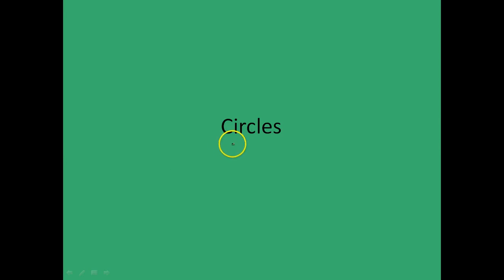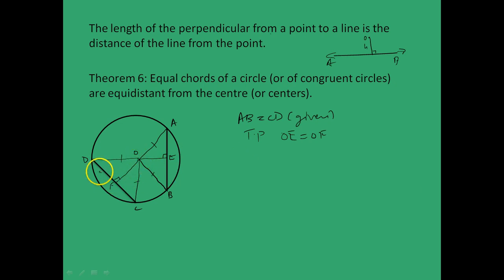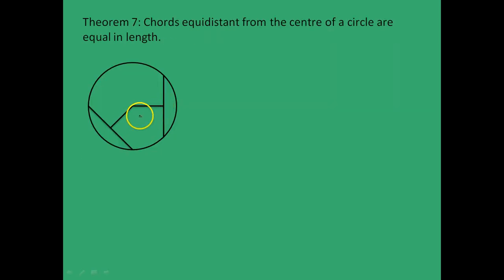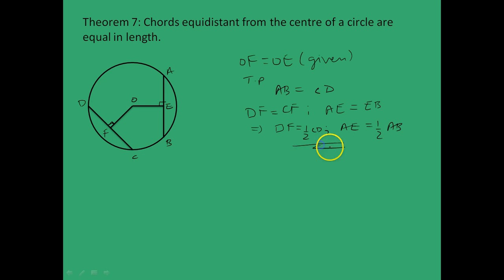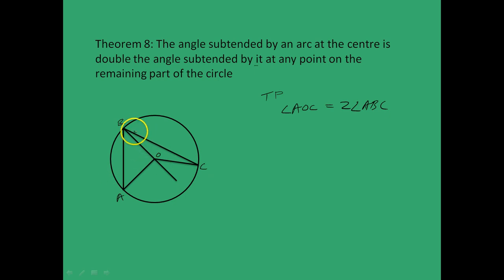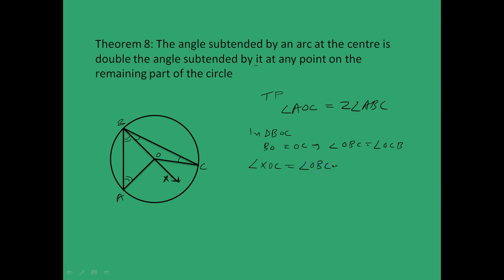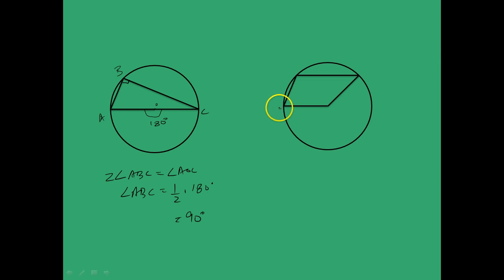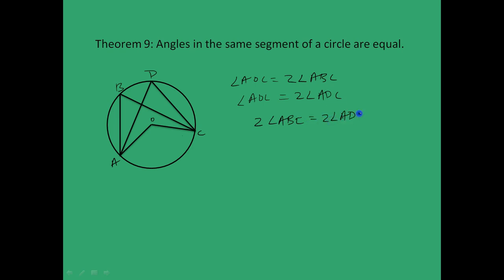Class 9th Circles 2